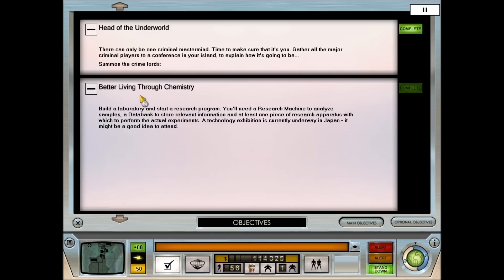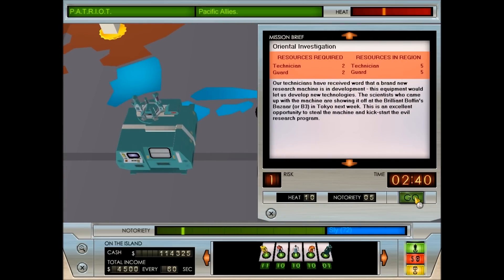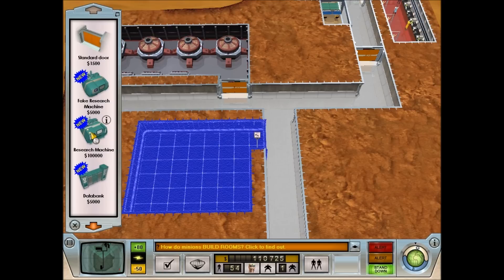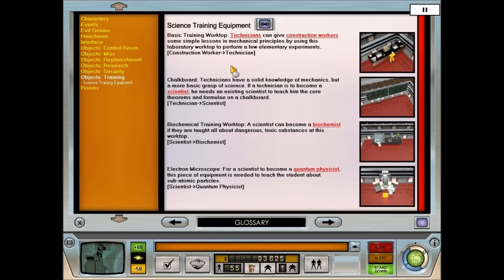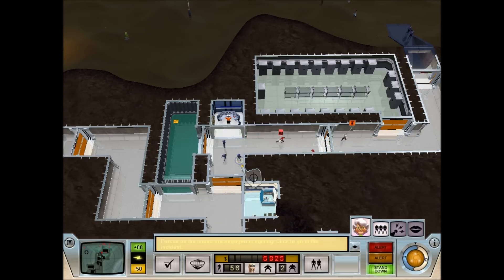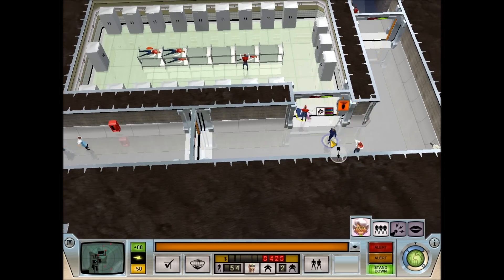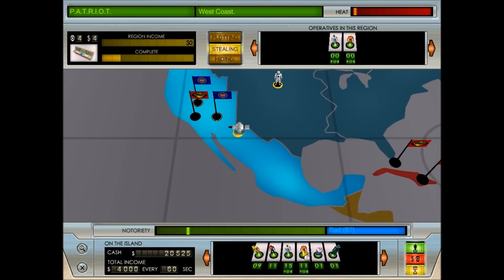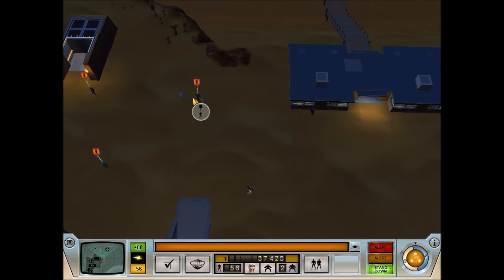Let's Play Evil Genius ep.7 science is fun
We begin to build our research capabilities by stealing it from other people. what, how else is evil suppose to get anything done.